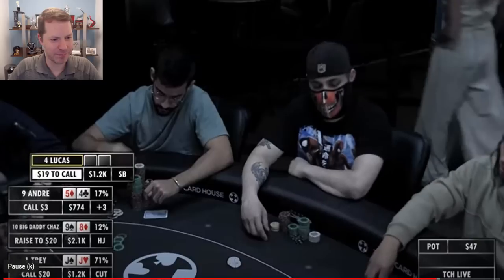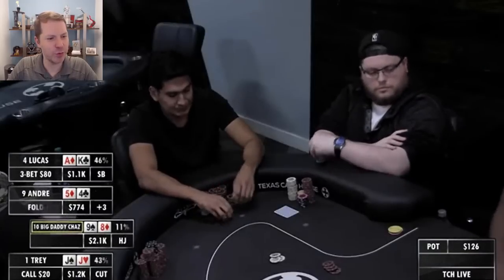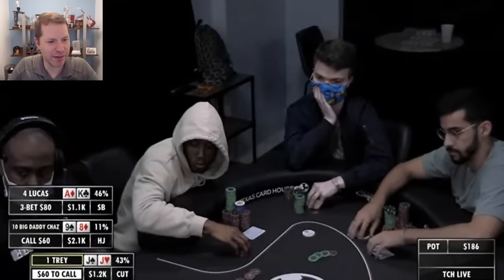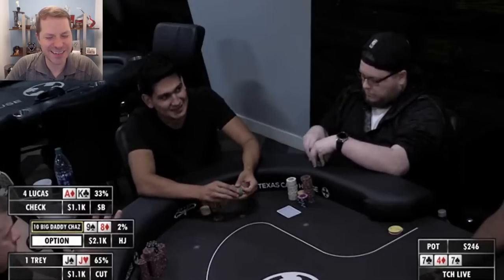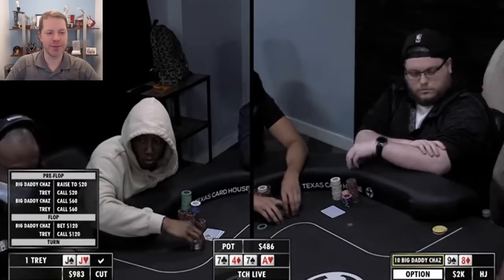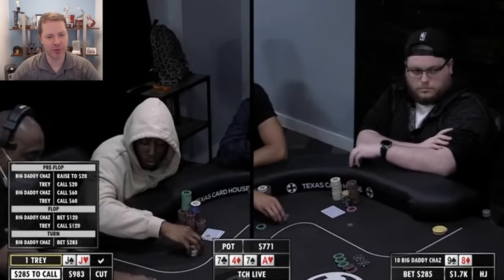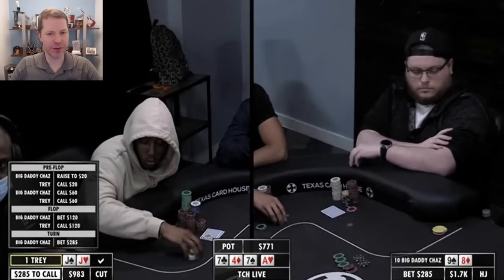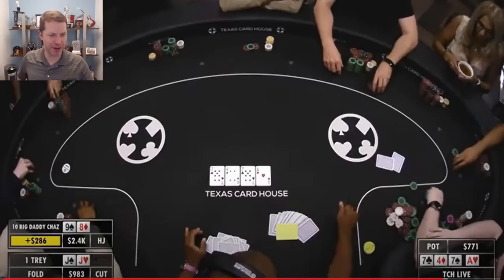MANIACAL Aggression Gets JJ and AK to Fold!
Weekly Poker Hand #319: In this hand from a live cash game, maniacal aggression gets JJ and AK to fold. Sometimes, turning up the aggression works great!

POKER COACHING:

PokerCoaching.com has grown and now offers top-level coaching from myself, Jonathan Jaffe, Matt Affleck, Faraz Jaka, Michael Acevedo, Lexy Gavin, Tristan Wade, Alex Fitzgerald, and Evan Jarvis!

How good at cash games are you really? Live Cash Game IQ Quiz

Do you know when you should continuation bet? Continuation Bet Quiz